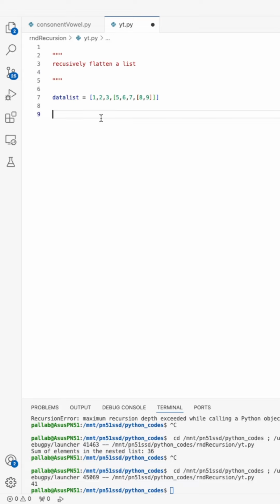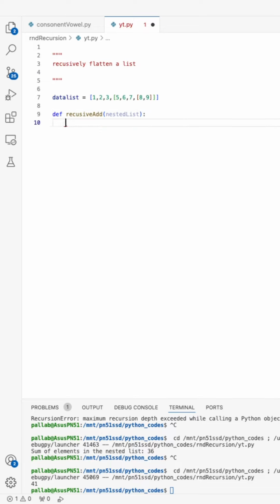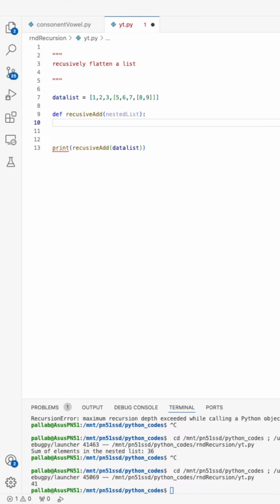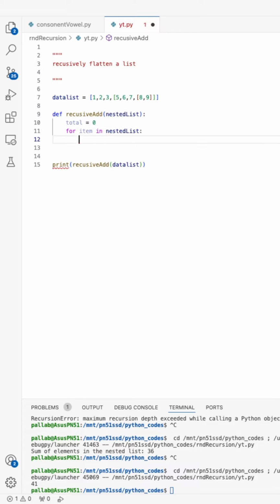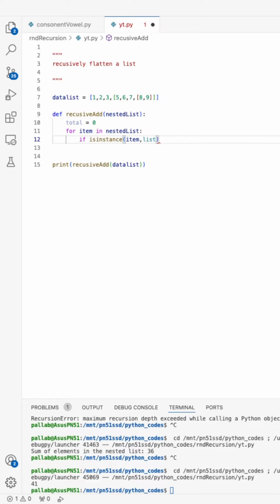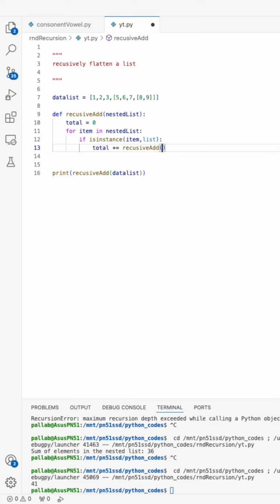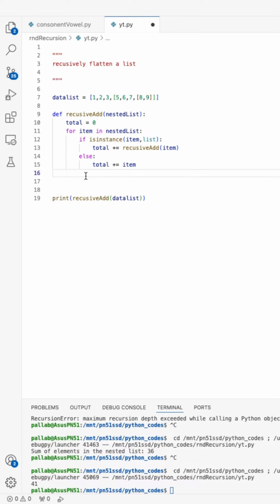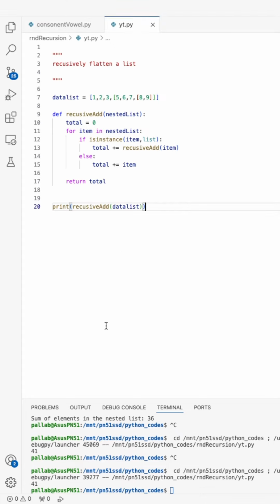getting sum of a nested list using recursion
hello viewers, in this video i have explained the logic of python program that recursively add all the elements of a nested list.